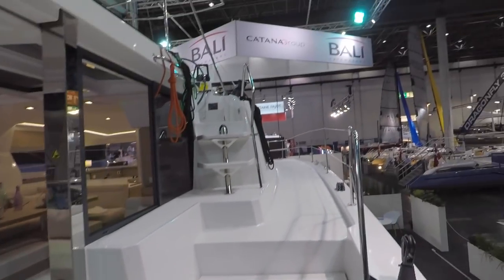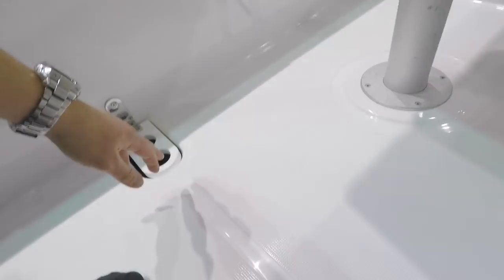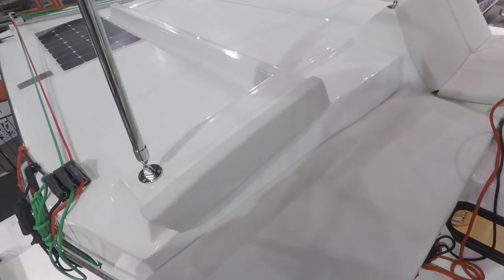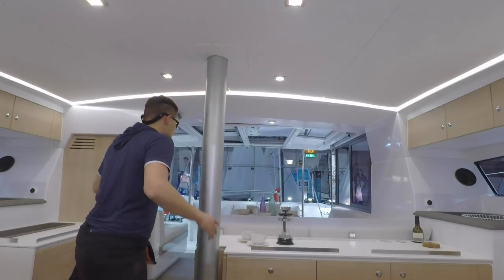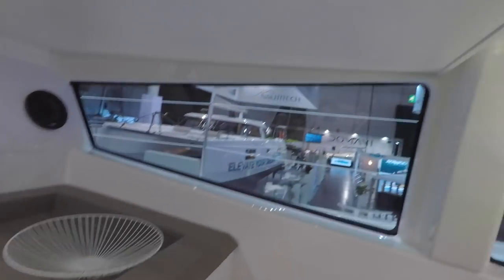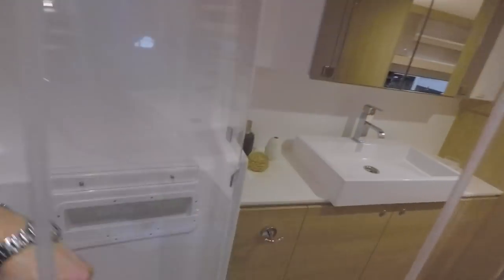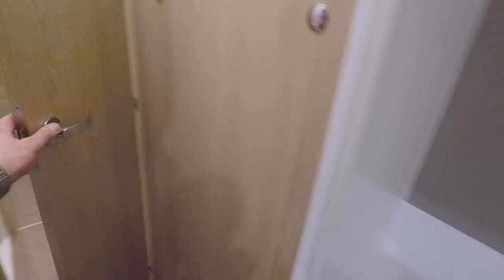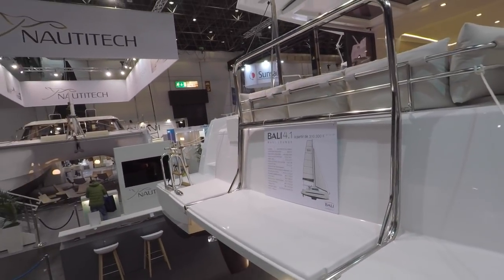Bali 4.1 Sailing Catamaran Tour 2019 (PTC Review)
Cats (the Catamaran kind), love them or hate them but the do give you living space en masse.
Especially this new Bali 4.1.
With the Bali front cockpit and huge garage door turning your salon into an outdoor terrace this one is just stunning.
See what I found.